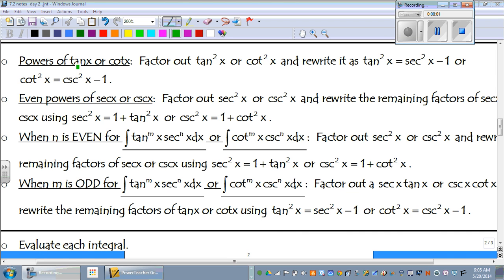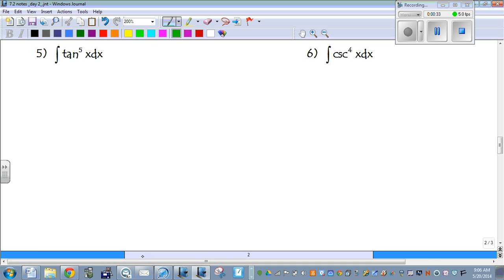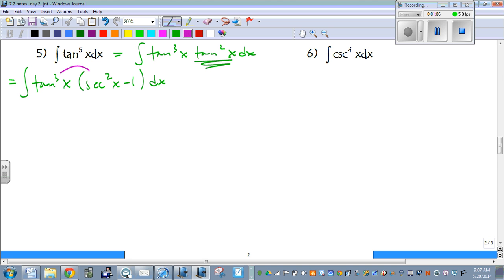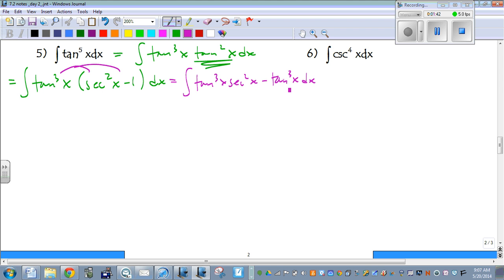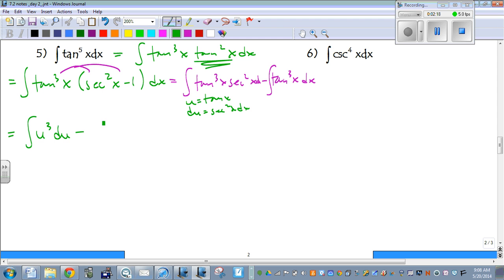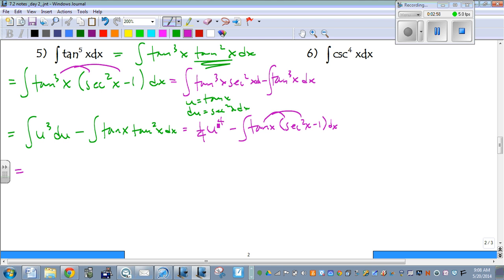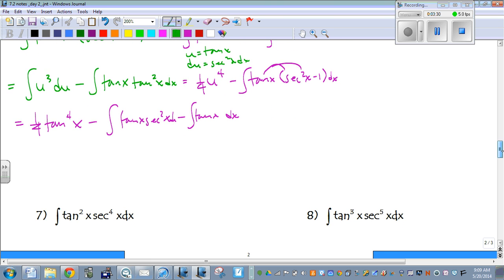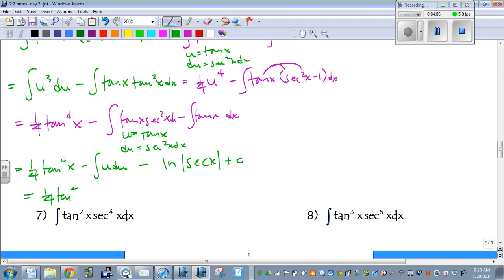Calculus 7 2 Notes day 2 problem #5